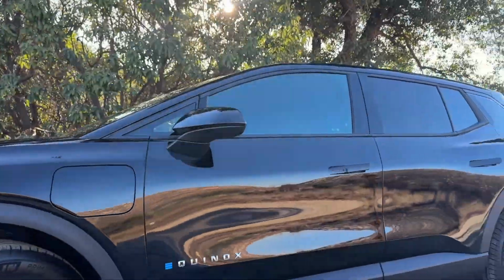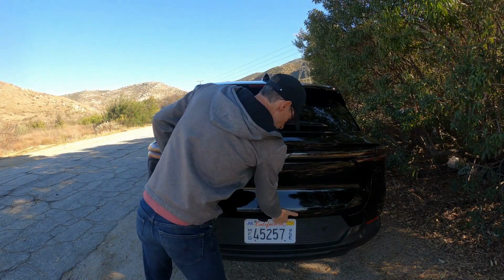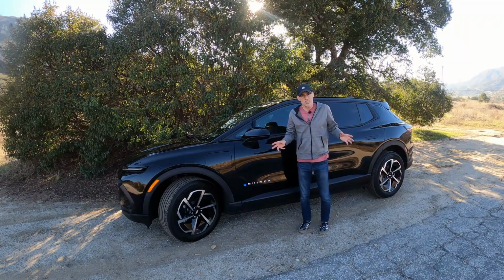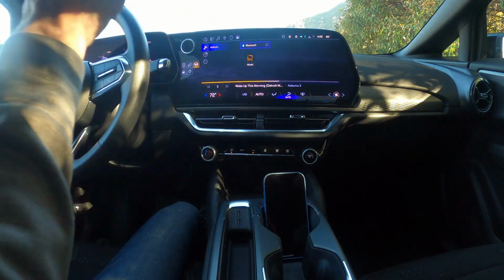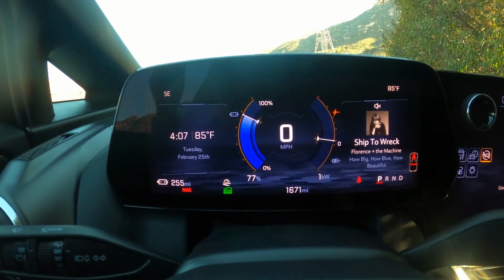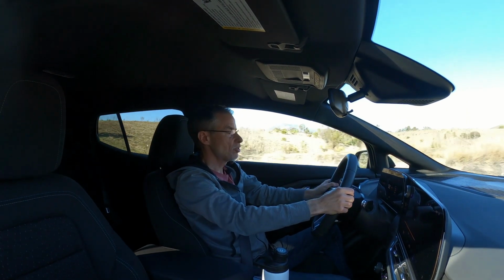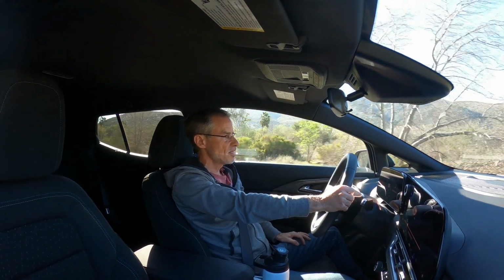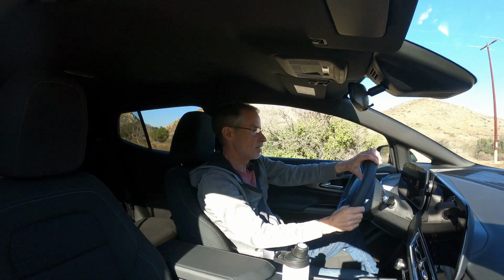IS the 2025 Chevrolet Equinox EV the BEST Budget EV you can buy?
We drive the 2025 Chevrolet Equinox EV to see if it's the BEST Budget EV you can buy?

Chapters
0:00 Intro
0:23 Trims
0:46 Competitors
1:07 Exterior
1:55 Cargo Space
2:26 Wheels and Tires
2:49 Under The Hood
3:23 Battery And Charging
3:49 Driver Assistance
4:00 Pricing
4:25 Rear Seat
4:59 Interior And Tech
8:19 Driving
14:09 Verdict

Here’s the 2025 Chevrolet Equinox EV! With the Chevy Bolt currently out of production, this model stands as the most affordable electric vehicle from General Motors available today. I’m excited to take it for a test drive and see how it performs. This particular version is the LT model with front-wheel drive, which is the most budget-friendly option. We’ll dive into the pricing details shortly. Chevrolet has streamlined the trim options, offering just two choices now: the LT and the RS, both of which come in either front-wheel drive or all-wheel drive configurations.

Exterior

The Equinox boasts a sleek design, featuring a distinctive wide and narrow LED strip that is becoming synonymous with Chevy's electric lineup, including the Blazer EV and Silverado EV. Competing against models like the Hyundai Ioniq 5, Tesla Model Y, Ford Mustang Mach-E, and Volkswagen ID.4, it stands out. Interestingly, despite being wider and longer than its competitors, it offers less interior space than most of them.

With its stylish and contemporary appearance, the Equinox avoids any odd or quirky features that might deter potential buyers. When you open the tailgate, you'll find a practical 26.4 ft³ of cargo space with the seats up, expanding to 57.2 ft³ when the second row is folded down.

This LT model comes equipped with standard 19-inch wheels, fitted with Michelin Primacy all-season tires. It features a strut suspension in the front and a multilink setup in the rear. The front brakes consist of 12.6-inch vented discs, while the rear has 12.4-inch vented discs.

GM has increased the power for both models in 2025. My front-wheel-drive tester now boasts 220 horsepower and 243 lb-ft of torque, an upgrade from the previous 213 horsepower and 236 lb-ft. The all-wheel-drive versions with the dual motor setup deliver an impressive 300 horsepower and 355 lb-ft of torque. The front-wheel-drive model can accelerate from 0 to 60 mph in about 7.5 seconds, while the all-wheel-drive variant is expected to achieve this in around 5.5 seconds.

Battery and Charging

Every model is equipped with an 85 kWh Ultium battery, providing a range of 319 miles for the front-wheel drive version and 309 miles for the all-wheel drive variant. The charging capabilities reach up to 150 kWh, and it also features an 11.5 kWh onboard A/C charger. I think the charging speed should be quicker than this since I was parked alongside a Kia EV6 charging with 50% on the screen. The KIA plugged in at 20% and in only a few minutes has passed my charging level.

2025 Chevrolet Equinox EV LT Numbers

VEHICLE LAYOUT: Front motor, Front wheel drive, 5-passenger, SUV
FRONT MOTOR: Permanent-magnet AC
COMBINED POWER: 220 hp
COMBINED TORQUE: 243 lb-ft
TRANSMISSION: direct-drive
BATTERY PACK: liquid-cooled lithium-ion, 85.0 kWh
ONBOARD CHARGER: 11.5 kW
PEAK DC FAST CHARGE RATE: 150 kW
RANGE: 319 Miles
CURB WEIGHT: 4,950 lb
0-60 MPH: 7.5 seconds (Estimated)
EPA CITY/HWY: 117/100/mpge
CARGO SPACE: 26.4 cubic feet, 57.2 cubic feet with rear seat folded
PROS: Surprisingly upscale interior, very inexpensive for what you get, smooth ride, good range
CONS: Charging speeds could be faster